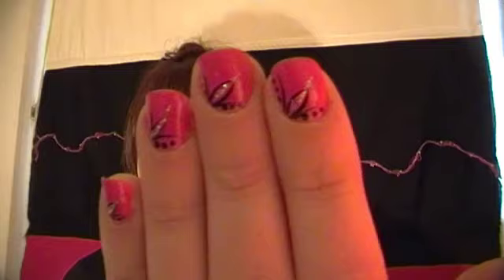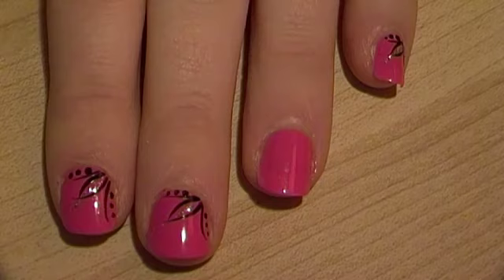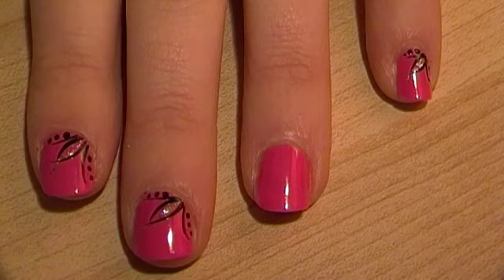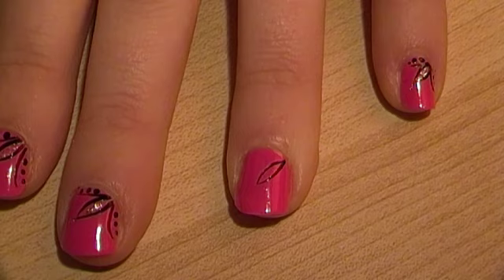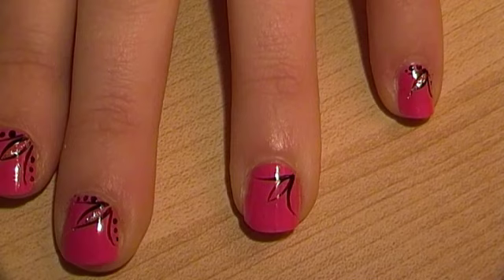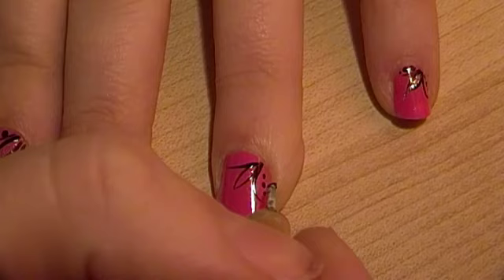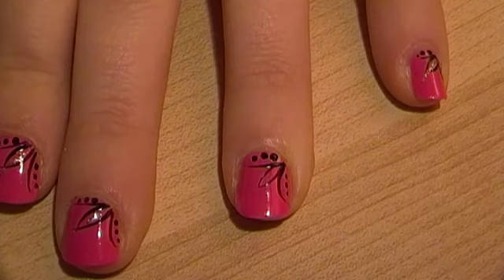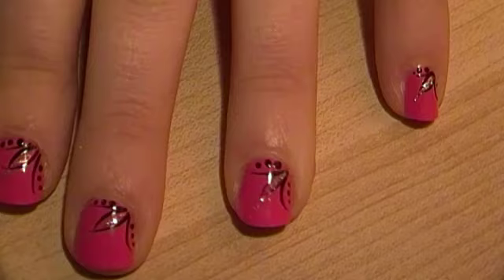Classic Nail Art!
This is the first nail art design I ever did on someone's nails so I thought I would share it with you!